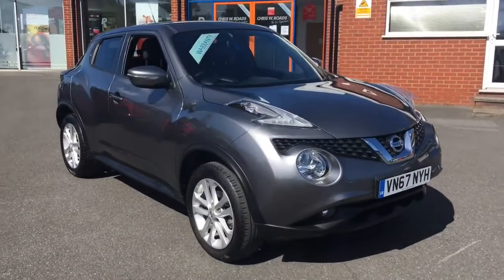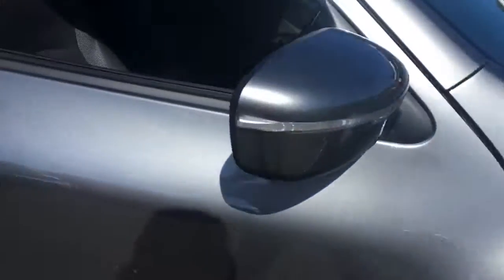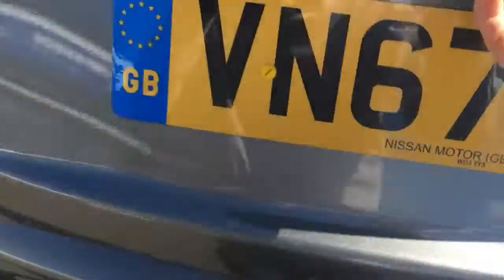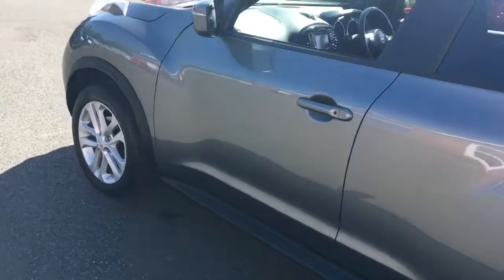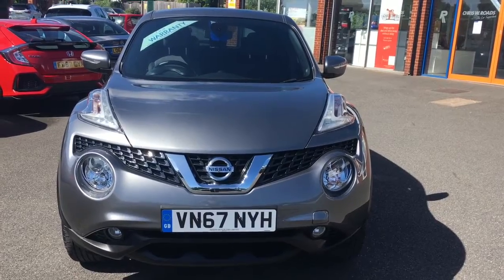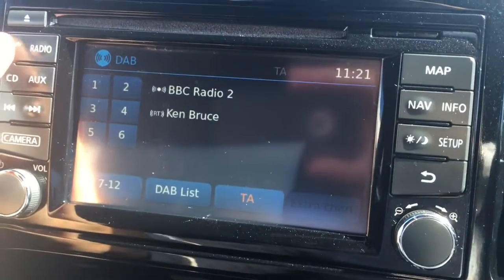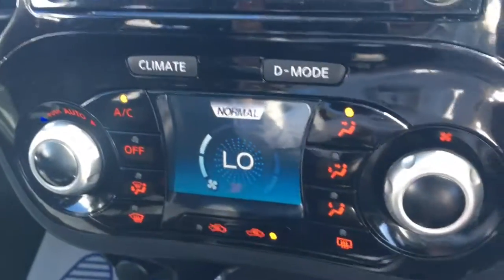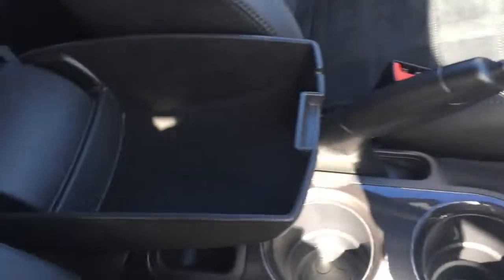Nissan Juke 1.2 DIG-T N-Connecta 115 bhp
An exterior and interior overview of the Nissan Juke N-Connecta.